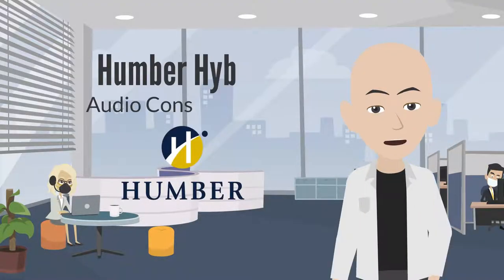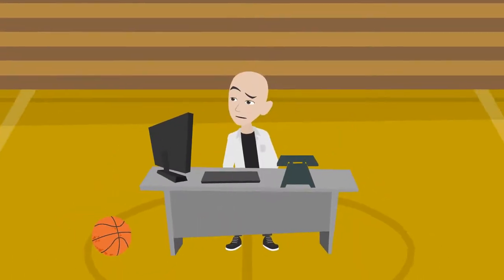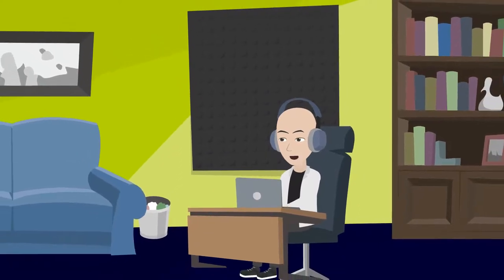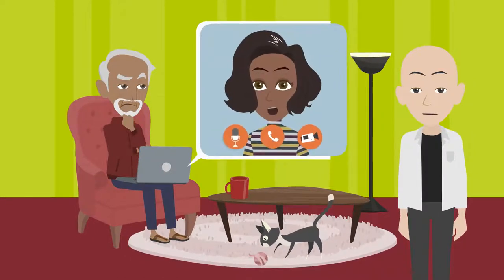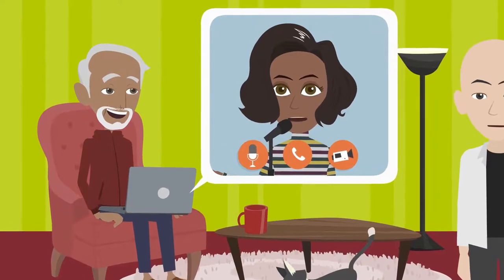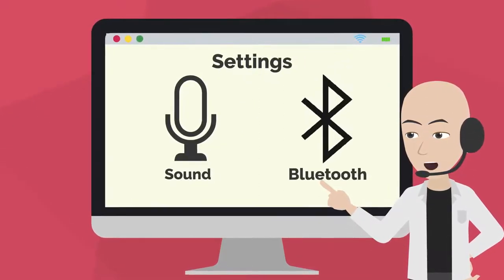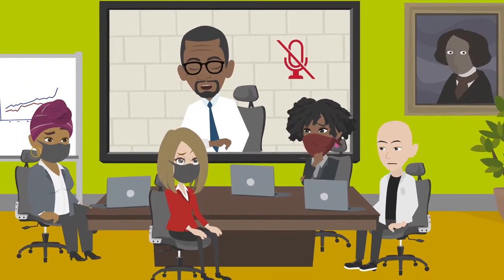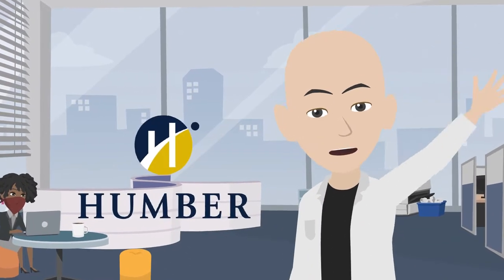Hybrid Meeting Audio | Hybrid Meeting Setup | Humber College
Part four of the Humber Hybrid Series, Audio considerations. Etiquette and tips for hybrid meetings setup at Humber College.

Created by Mark William Pezzelato for Humber College ITS.